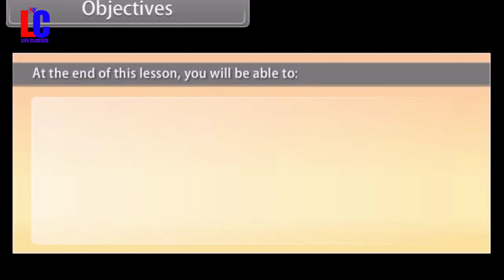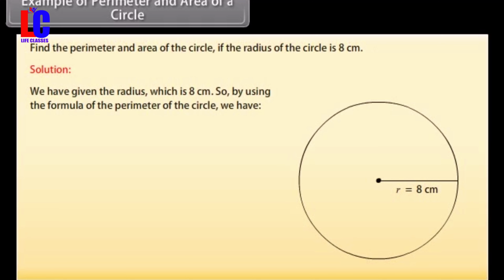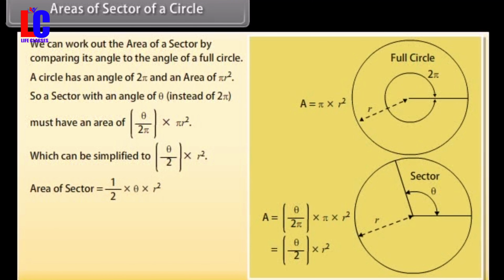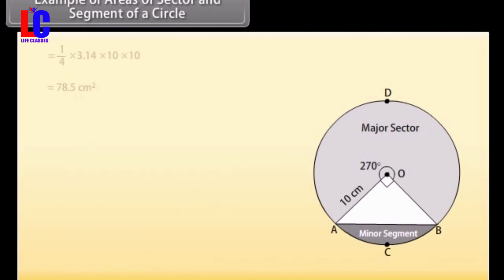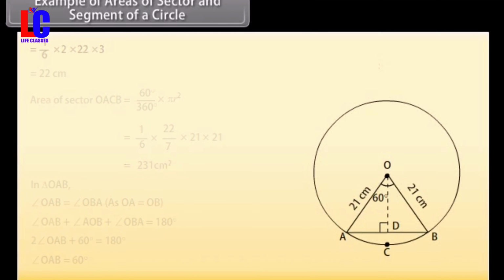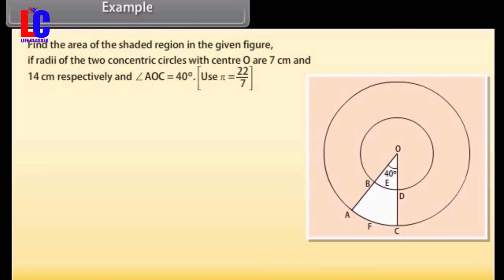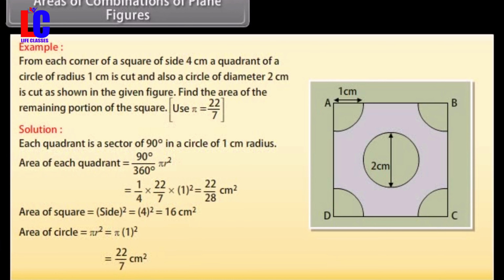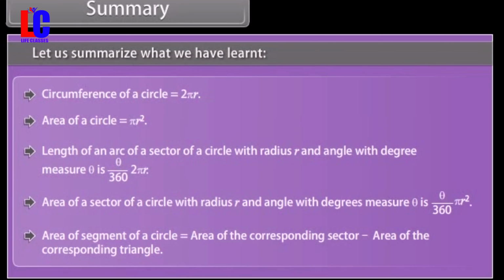Area related to circles (CBSE) Class 10th Maths (Animated video)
"Welcome to [Life Classes]! 🎥✨

Dive into the fascinating world of geometry with our animated explanation of 'Area Related to Circles', a crucial chapter in Class 10 CBSE Maths. Learn concepts like:

Sector and Segment of a Circle

Areas of Combined Shapes

Real-life Applications

Our engaging animations and step-by-step explanations make learning easy and fun. Whether you're preparing for exams or just curious, we've got you covered!

Let me know if you'd like this refined further!